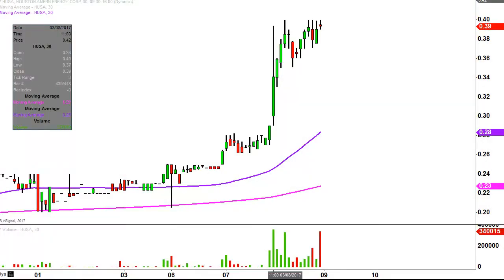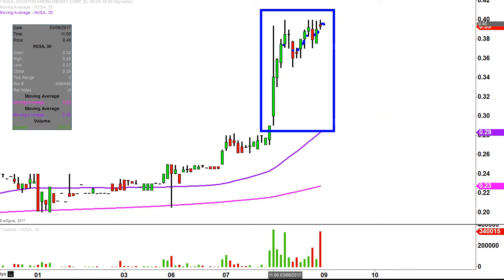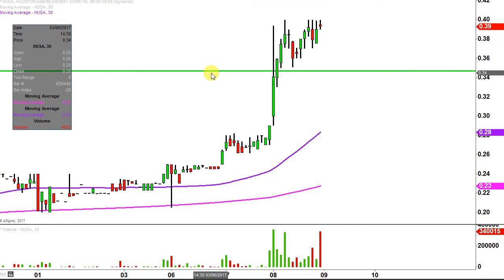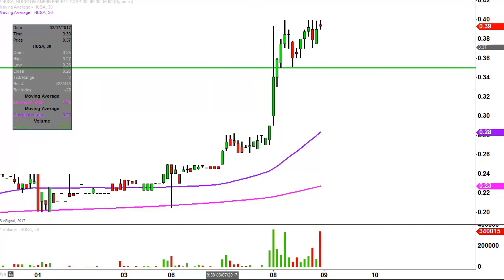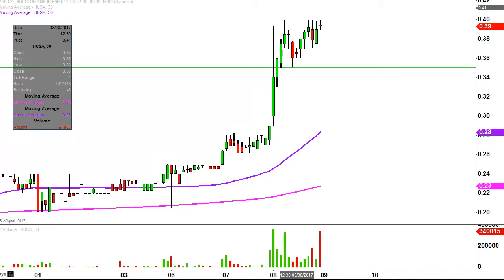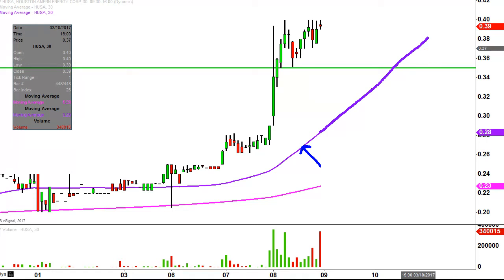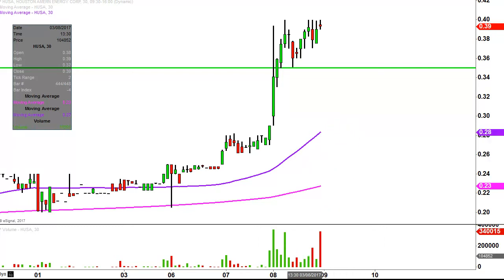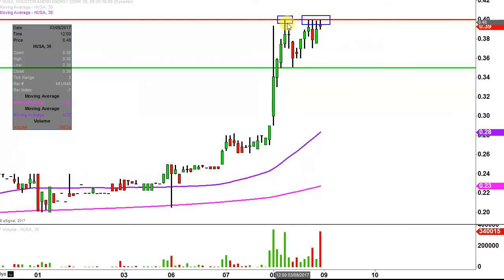Houston American Energy Corp - HUSA Stock Chart Technical Analysis for 03-08-17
Learn how to read stock charts and identify technical patterns as ClayTrader does a quick stock chart review on Houston American Energy Corp (HUSA).